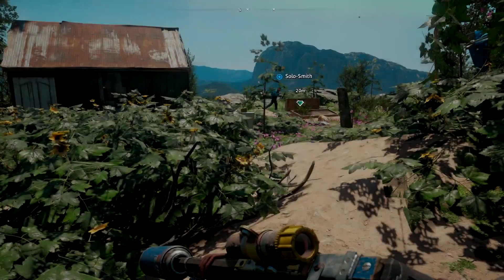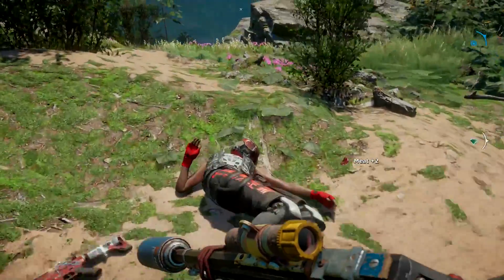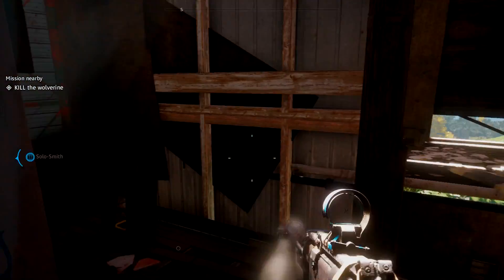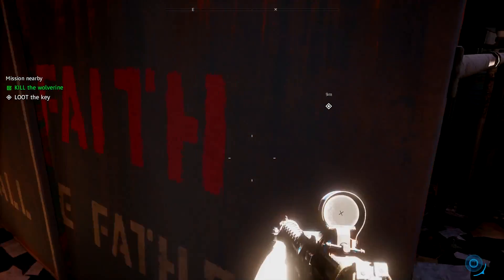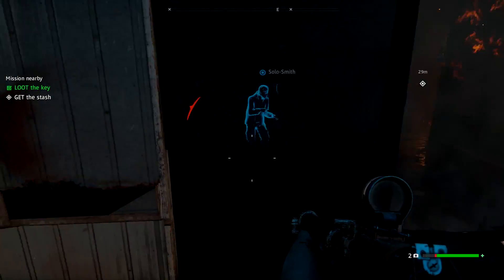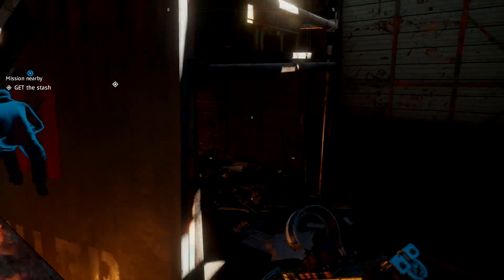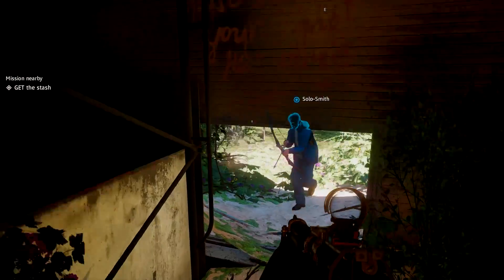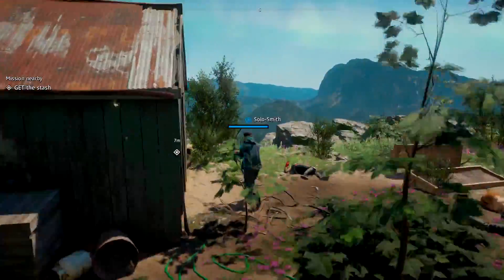Far Cry New Dawn Light Em Up Treasure Hunt Guide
Treasure Hunts return in Far Cry New Dawn and with it, tons of valuable rewards. This Far Cry New Dawn Treasure Hunts Guide will tell you where to find clues for each of the Treasure Hunts and where you can locate the actual treasure.